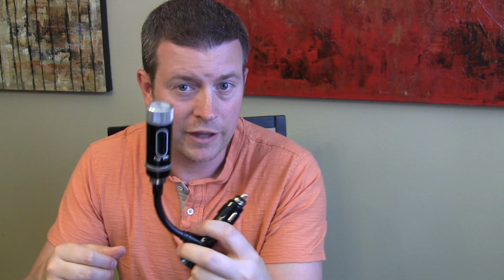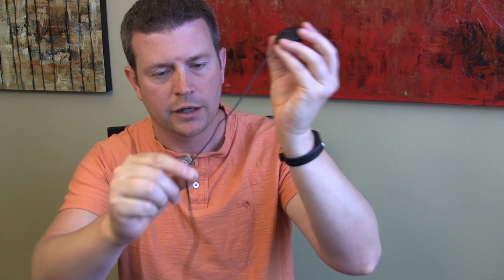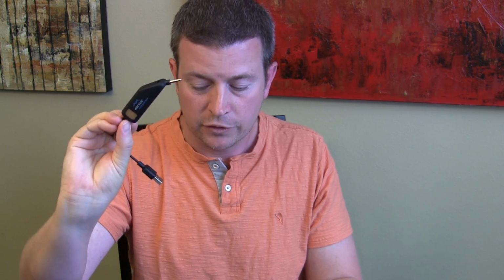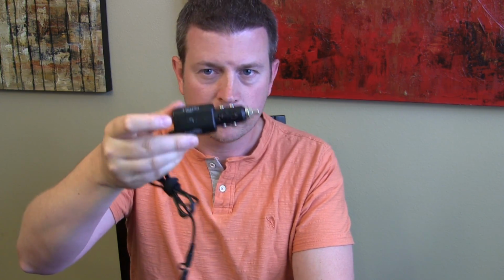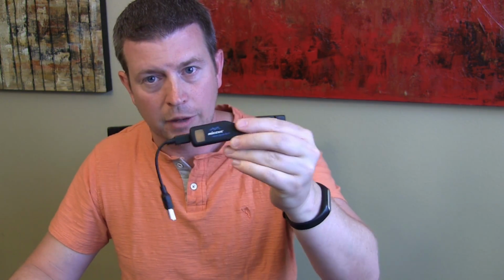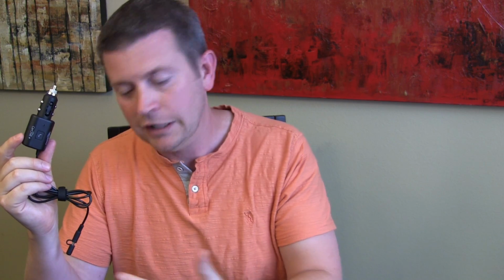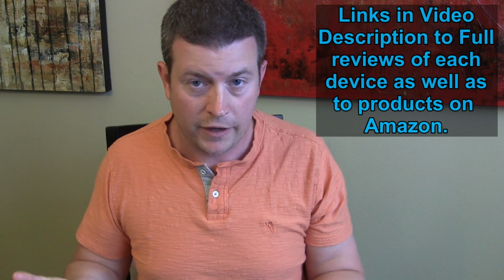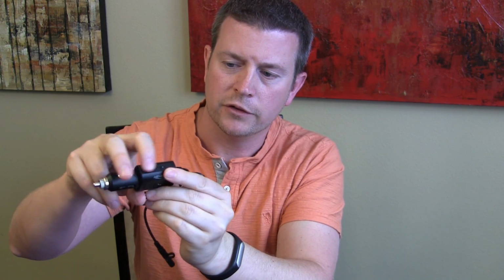Best Car Bluetooth Receiver Kit for Streaming Music Phone Calls More - 5 Unique Styles Compared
KINIVO Button Style Review On Amazon
COOLSTREAM CarChat+ Review On Amazon (Possibly no longer available)
MICCUSMini-jack AX4 Review On Amazon
KARNOTECH Puck Style Review On Amazon
ICLEVER FM Transmitter Review On Amazon

In this video I compare all of the Car Bluetooth Receivers I've previously reviewed to talk about the features you need to consider when deciding which one will work best for you in your car.